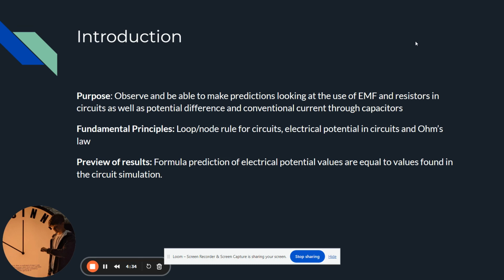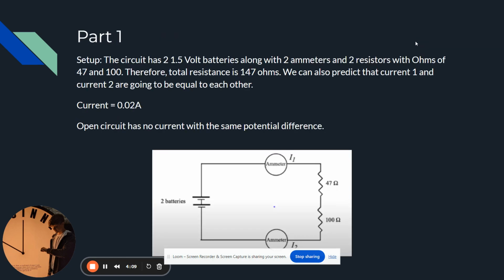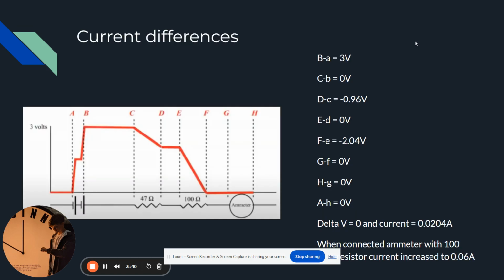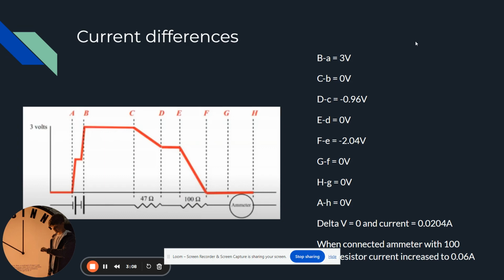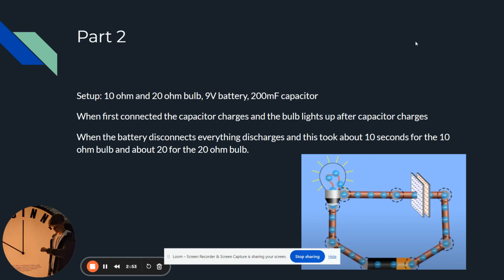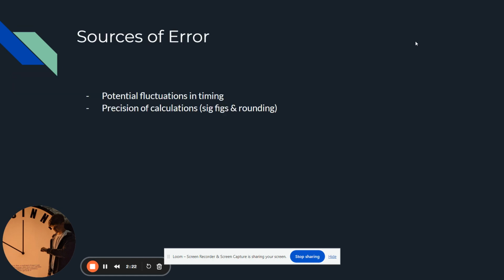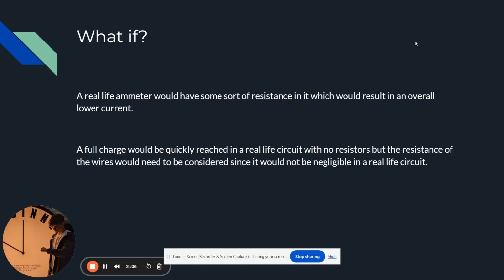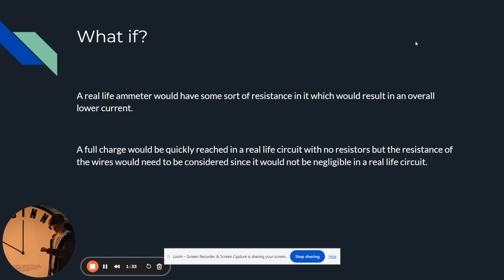PHYS 2212 Lab 4